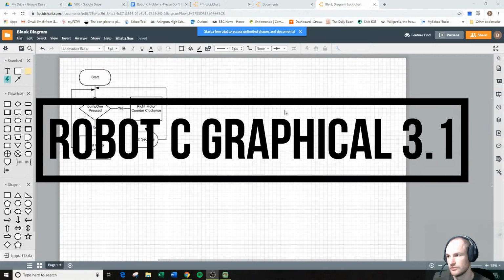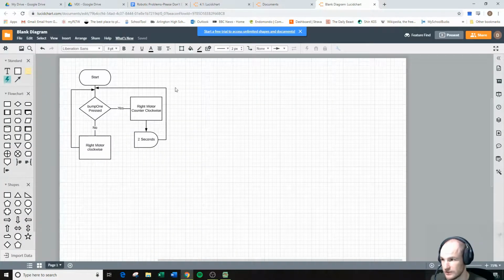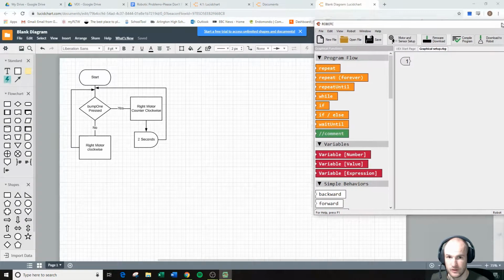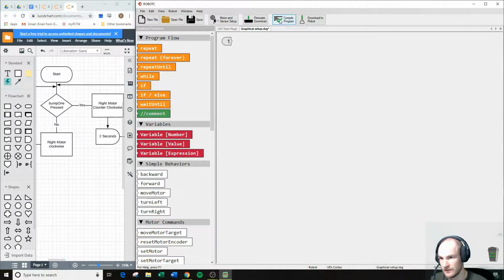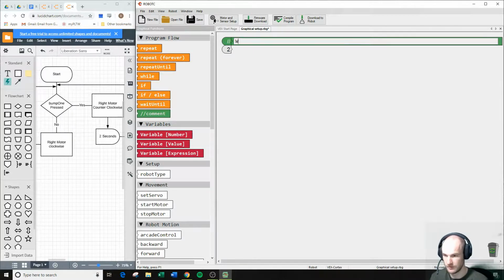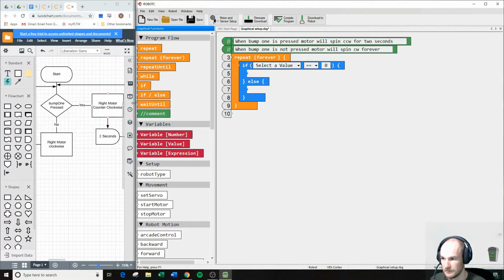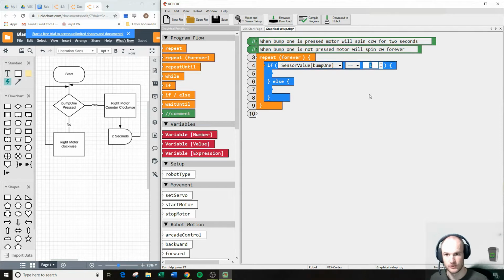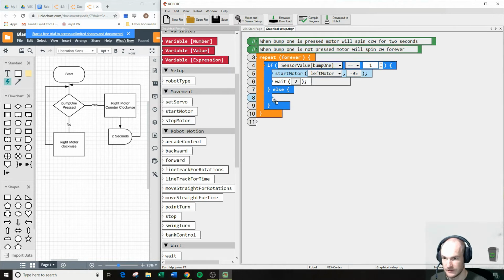Robot C graphical 3 1